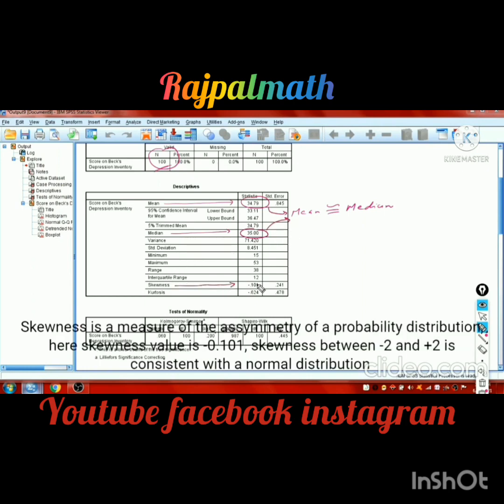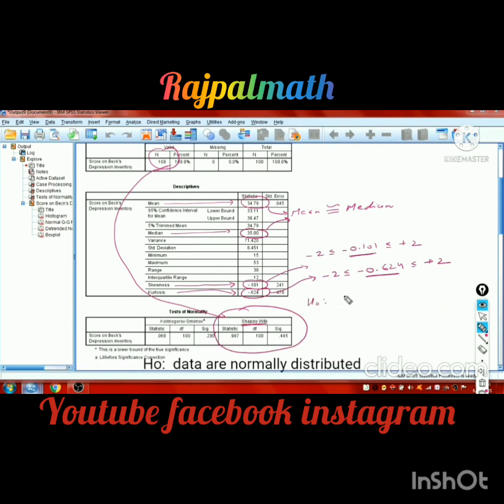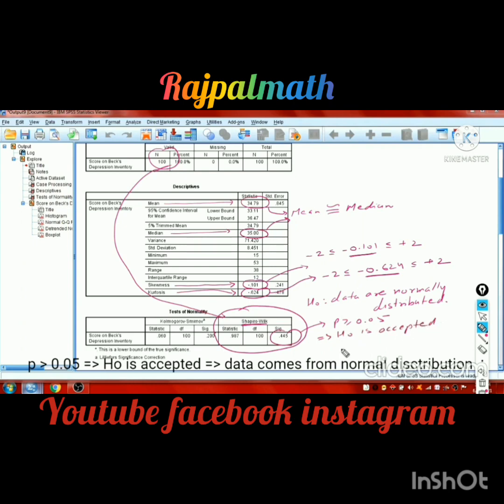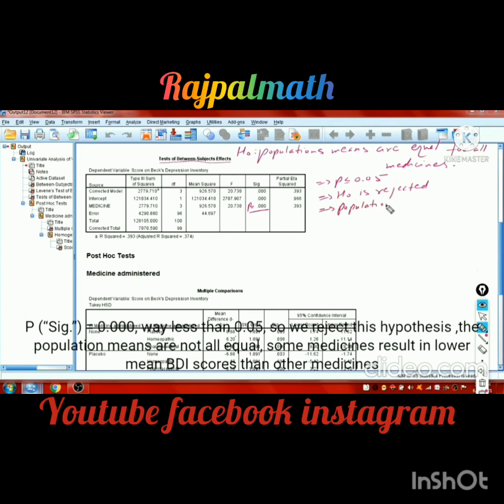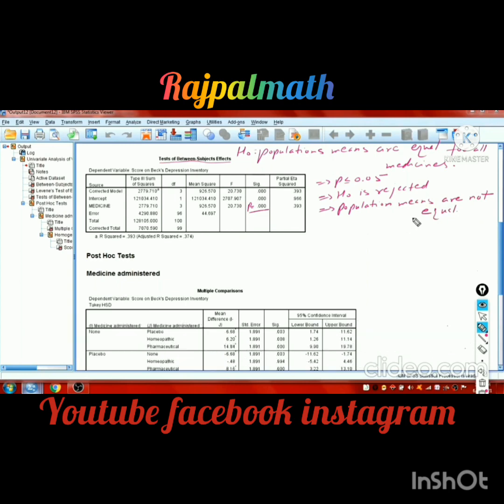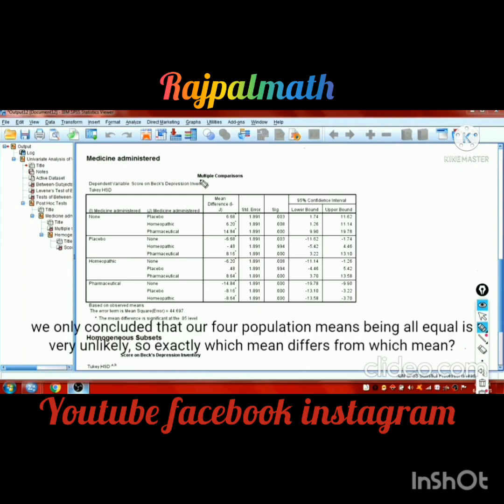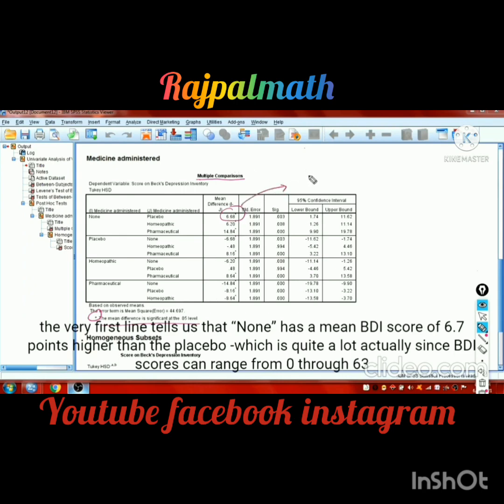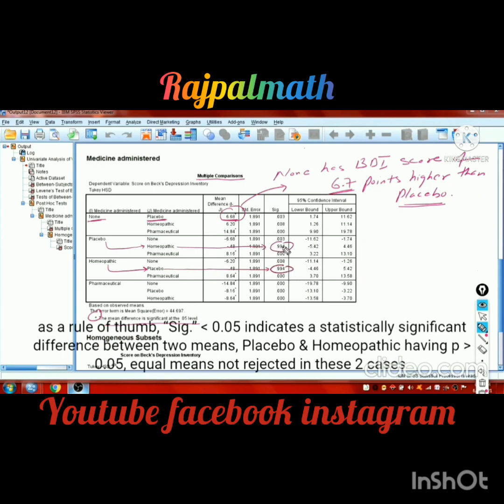SPSS ANOVA Test Explained with practical example Most important Research Mathedology Maths Research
SPSS ANOVA Test
Explained with practical examples
Most important in Research Methedology